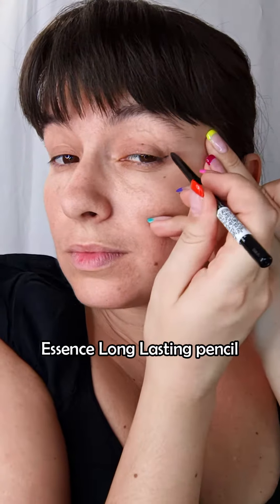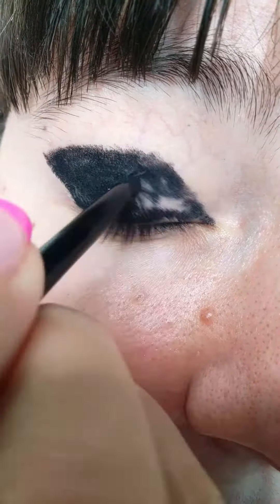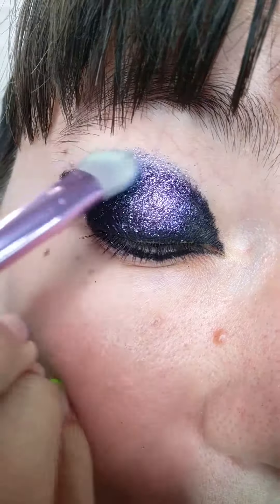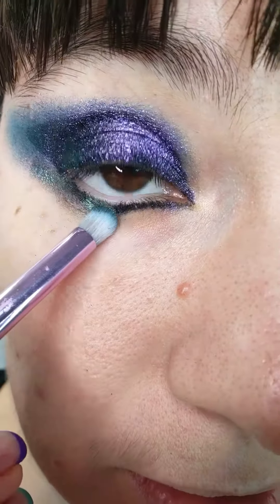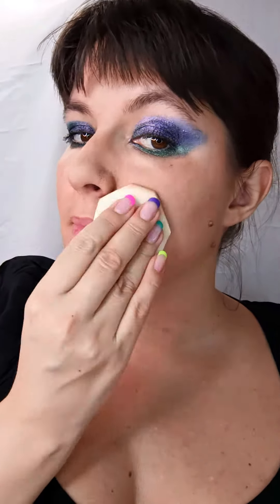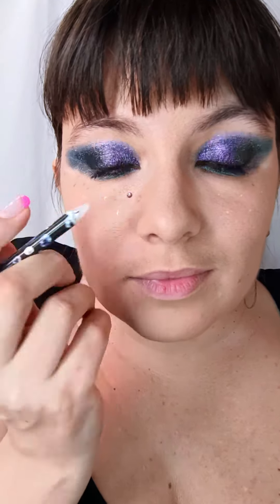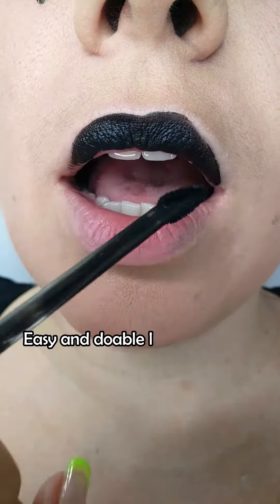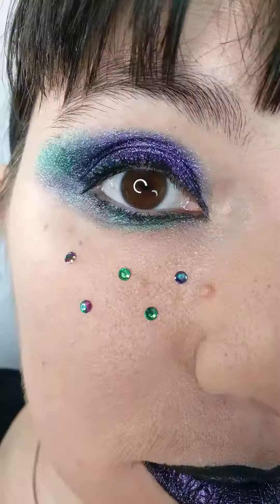Welcome to the dark side: this multichrome makeup is your pass! 🖤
A multichrome makeup tutorial for a dark Anti-Valentine’s makeup look: multichrome eyeshadow, duochrome freckles and even multichrome lips, all in green and purple and, of course, black! Want to create JAWDROPPING lip makeup EASILY?
Btw, there is also a Valentine’s Day lip art tutorial on there! But don’t worry, you also get access to the dark makeup stuff! And to all the alternative makeup you could and couldn’t imagine on the lips!

For this dark multichrome makeup tutorial (perfect for Valentine’s Day goth makeup, too!) I am using a black base with multichrome eyeshadows, but let’s go product by product:
- Essence Long Lasting eye pencil;
- Bernovich multichrome eyeshadow;
- Juvia’s Place Wahala palette;
- Yves Rocher Metamorphose mascara;
- Smashbox Radiance face primer;
- Fenty Beauty Pro Filt’r foundation 230;
- Rude cosmetics Police Eyeliner Up white eyeliner;
- The rhinestone freckles are just rhinestones from Aliexpress;
- Sugarpill liquid lipstick in Zero.

See other alternative makeup tutorials and ideas on all of my channel, but if you want to go for dark makeup looks in particular, here’s your playlist

If you love colourful makeup, crazy makeup and creative makeup, you might want to check out:

KAIMA COSMETICS (super sparkly and duochrome pigments and more!)

0:00 – Multichrome eyeshadow tutorial
1:03 – Rhinestones freckles tutorial
1:42 – Multichrome lips tutorial